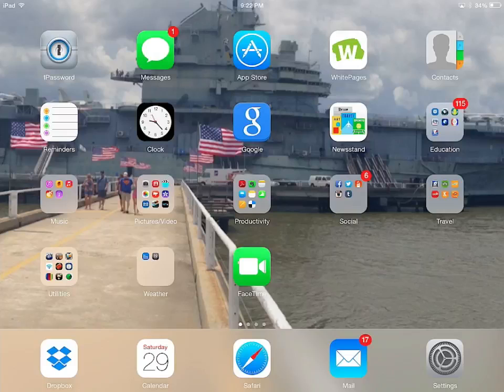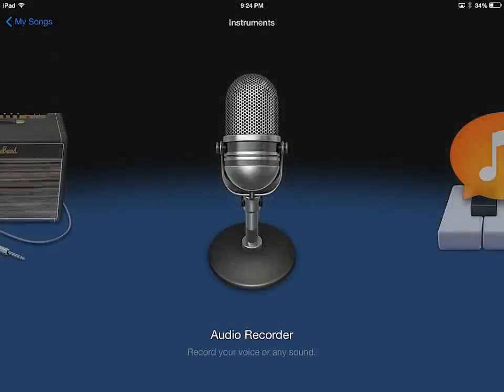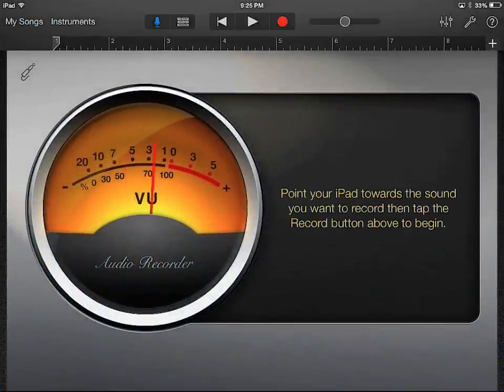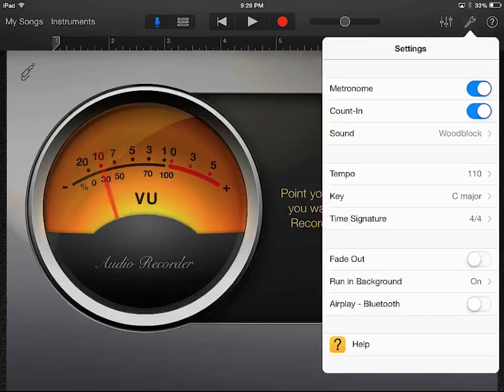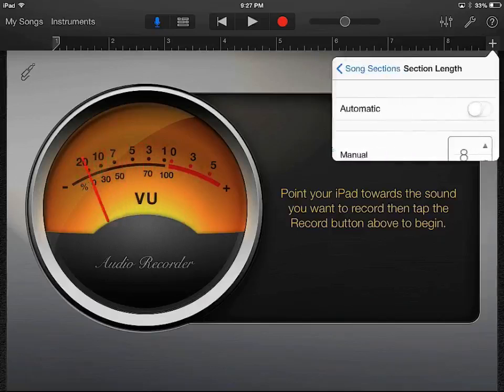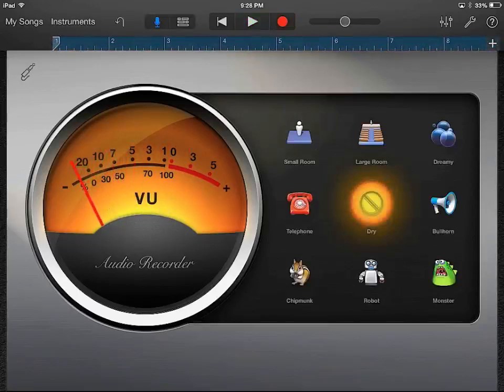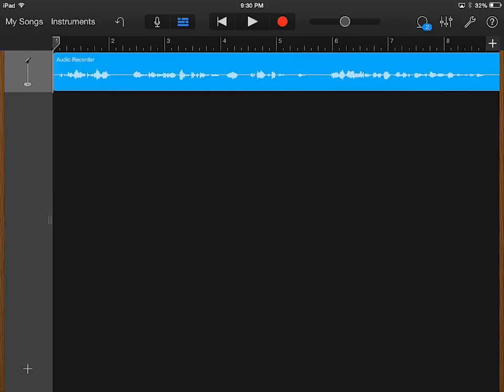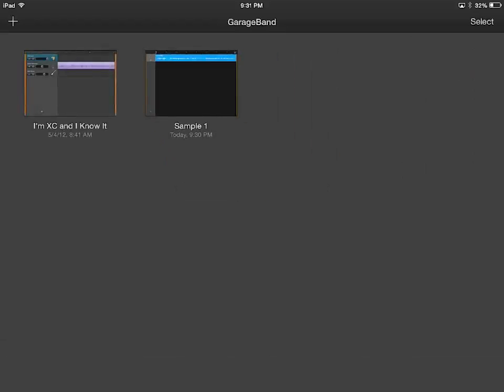Tutorial 1 Using GarageBand to Record Audio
This video tutorial goes over how to use the GarageBand iPad App to record authentic Intergenerational (IG) activity interactions.